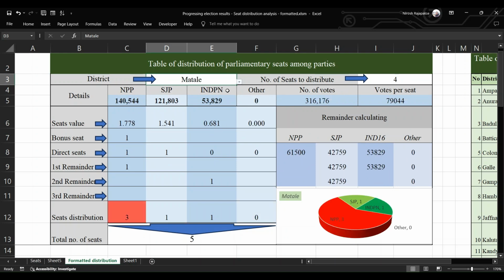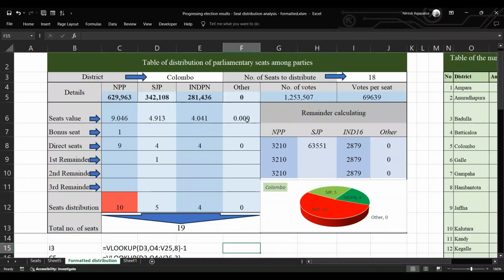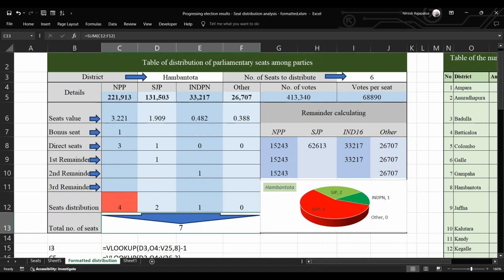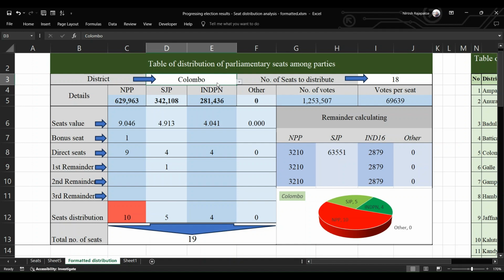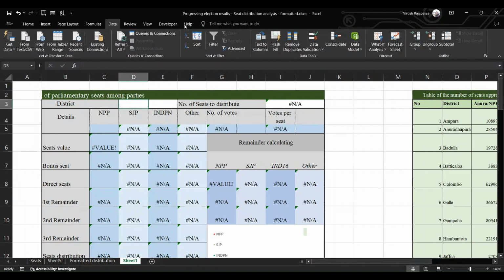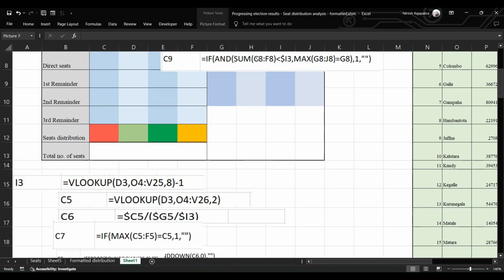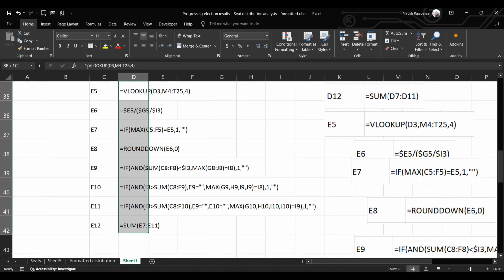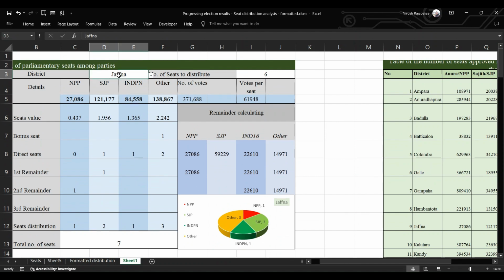මැතිවරණ ප් රතිඵල අනුව ආසන බෙදී යන ආකාරය ගණනය කිරීම හා එක්සෙල් සූත් ර ඉගෙනීම.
Through this, it is expected to calculate the distribution of seats among the political parties in the respective districts according to the election results, as well as provide knowledge about Excel formulas.